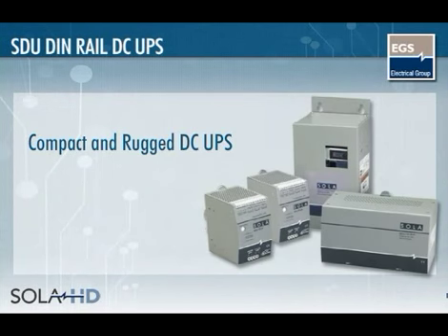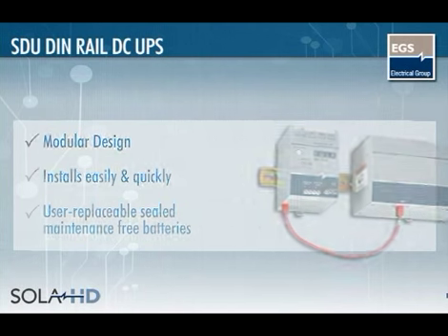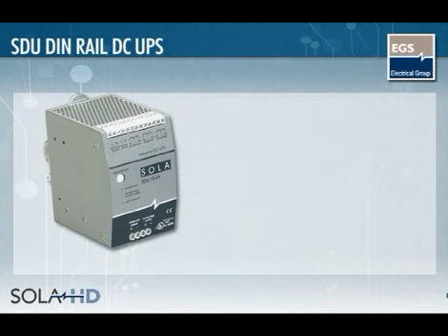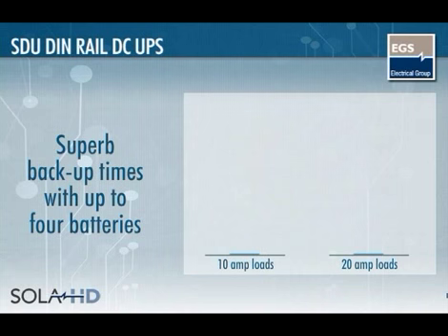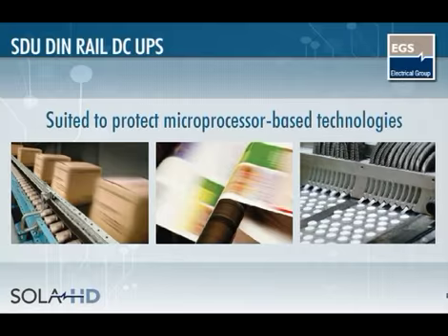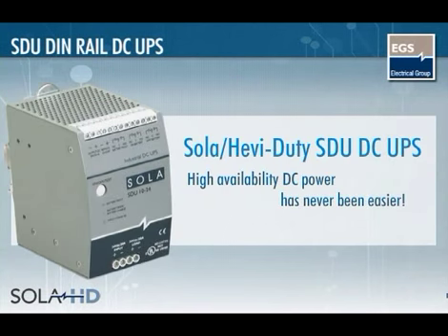Sola HD SDU Off-Line DIN Rail UPS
The SDU Off-Line DIN Rail UPS series combines an industry leading compact design with a wide operation temperature range and unique installation options. This cost effective protection solution provides ride through during brief power outages. This allows critical and sensitive equipment to safely shut down during extended power failure preventing costly data losses, work interruptions and equipment damage. These units include easy to wire screw terminations for critical devices needing battery back up such as computer-based control systems.